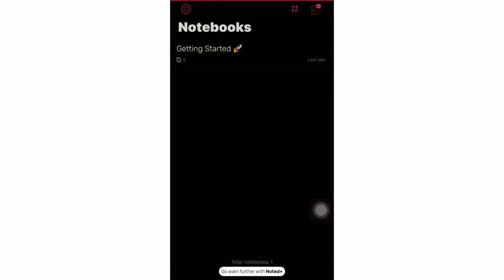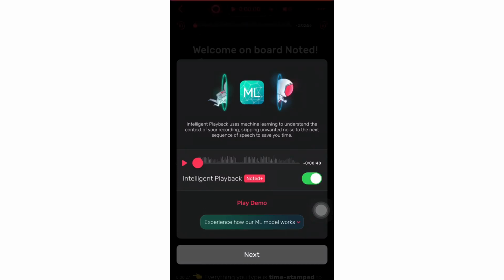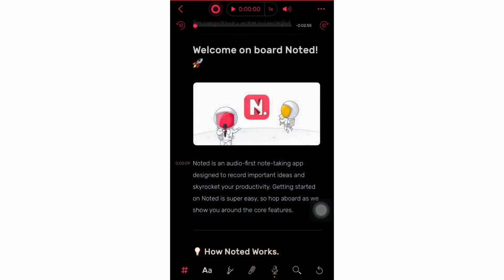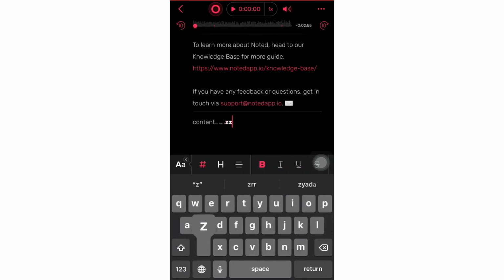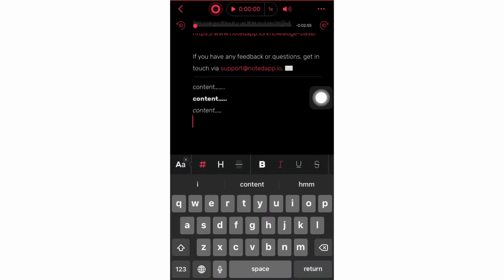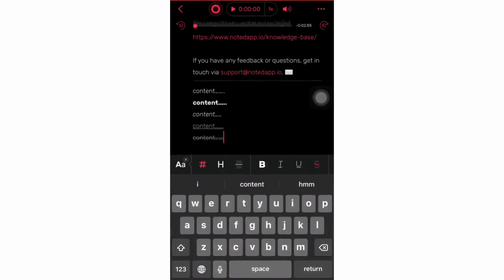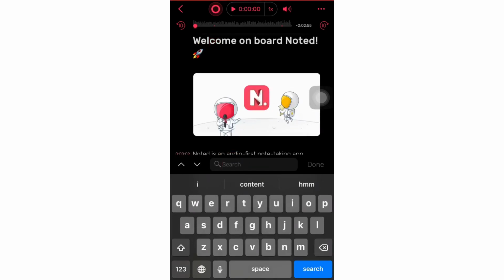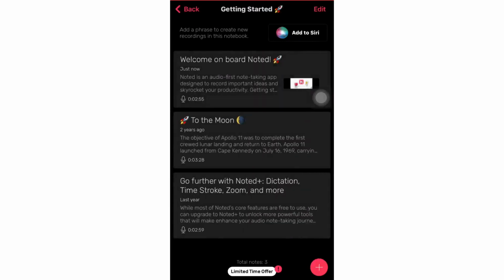NOTED || Best app to note something on your phone offline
Hi Guy's
This video is about How to use an offline app to make notes on it.
Facilities, this app is providing you; are:
• Bold text
• Italic style text
• Strike through text
• Underlined text and many more facilitating options.